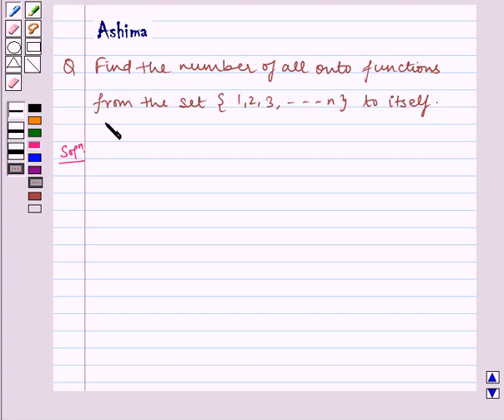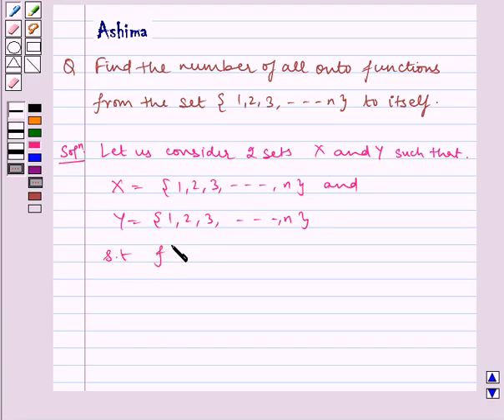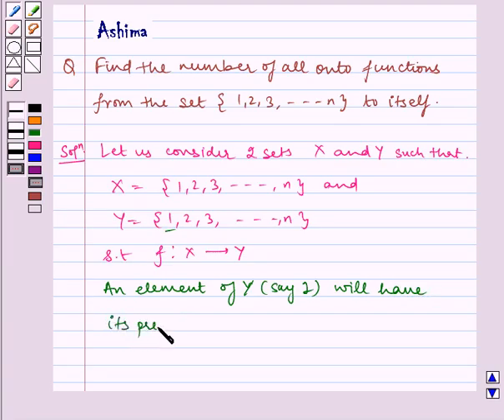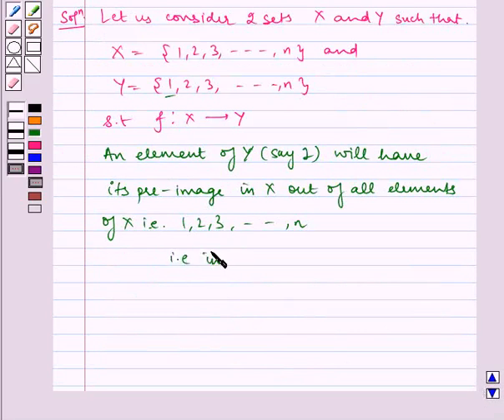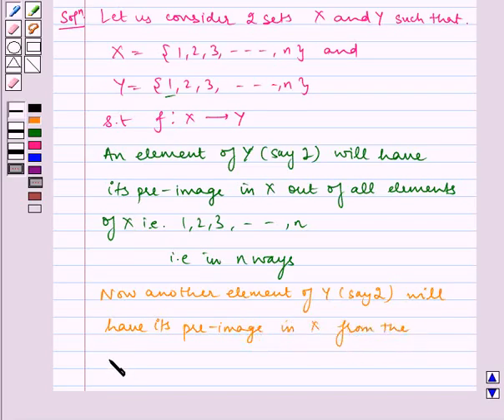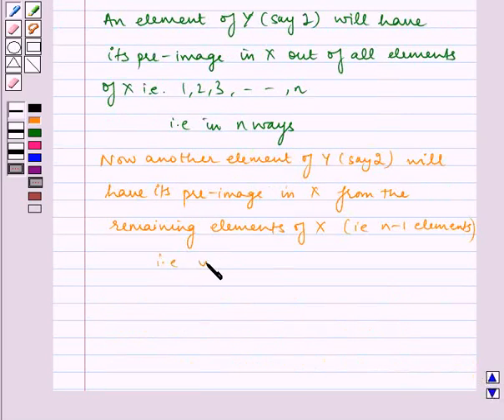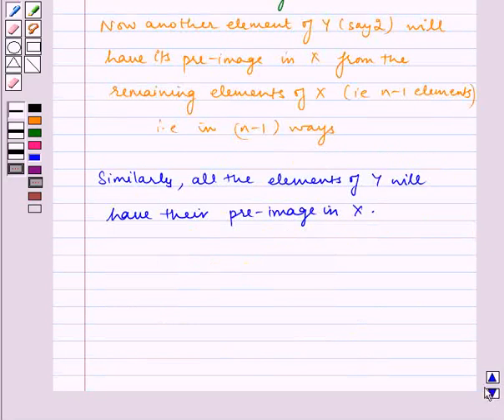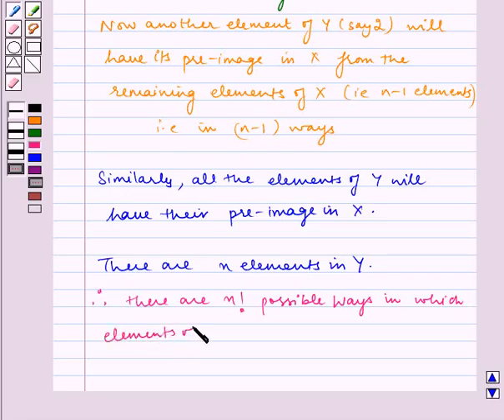Maths XII NCERT 2007 1 Misc 10